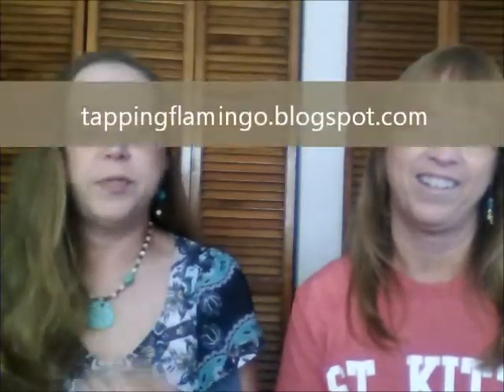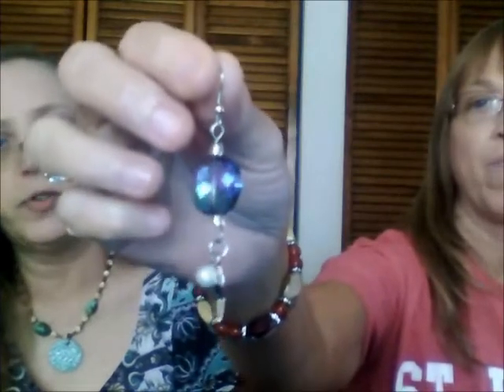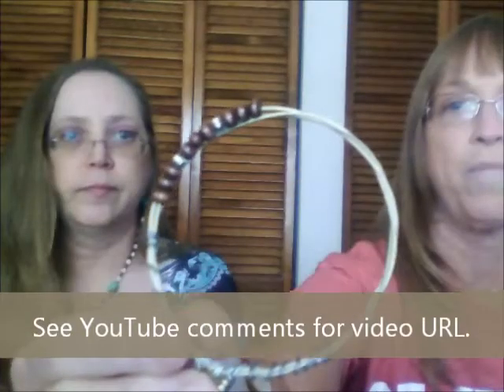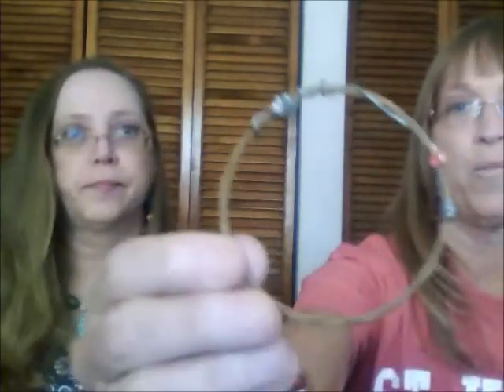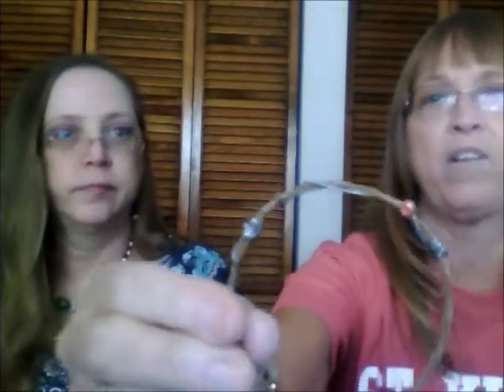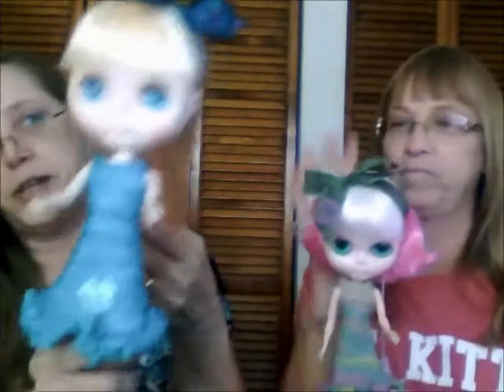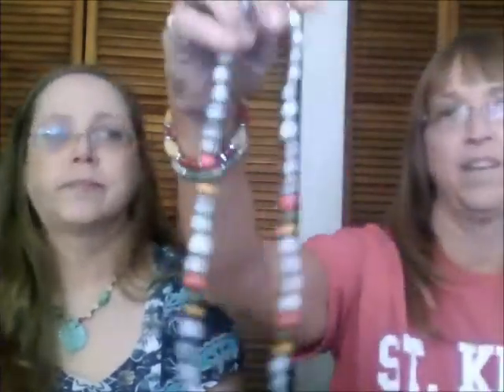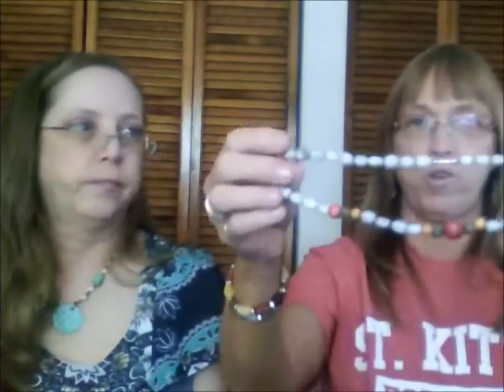Crafting in Rock Vegas - Episode 27 Crafty Princess Diaries Podcast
I have a guest in this crafting podcast episode, and we are talking about beading, jewelry making, and crochet. That includes some pretty beaded earrings, an adorable amigurumi flamingo, and some cute little doll dresses for Blythe dolls.

My Etsy Shop
My Novel, Crafting Memories